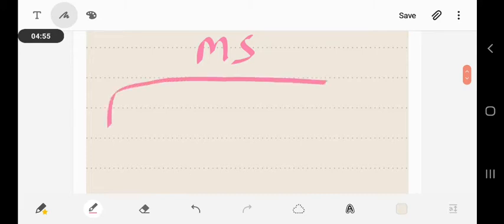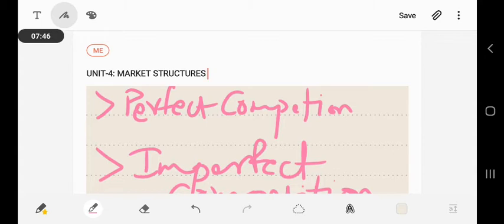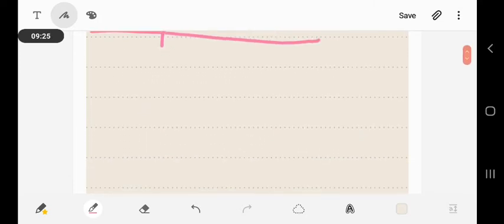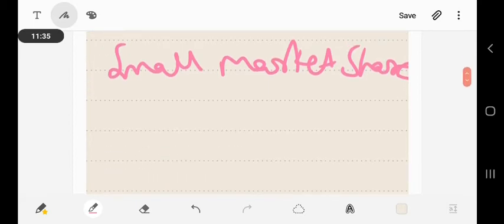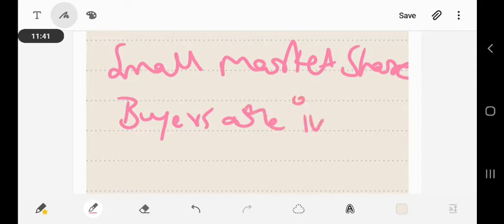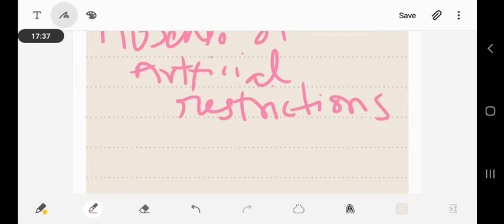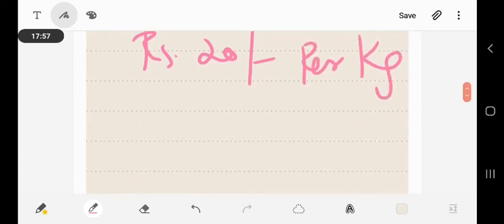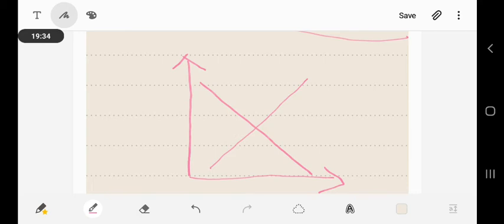Classification of markets and Explanation of Perfect Competition